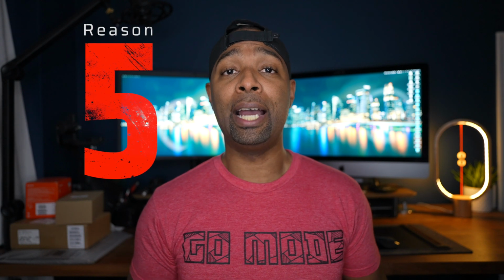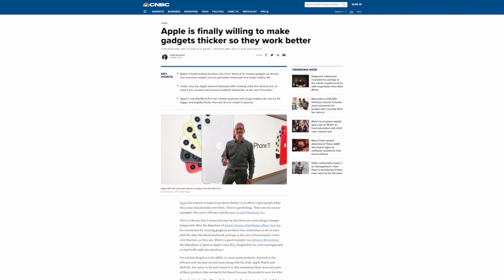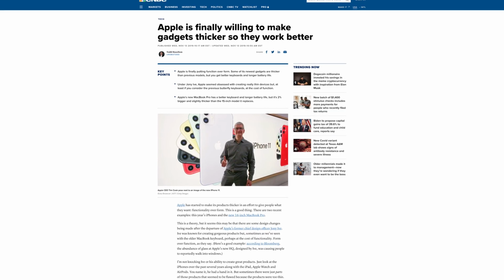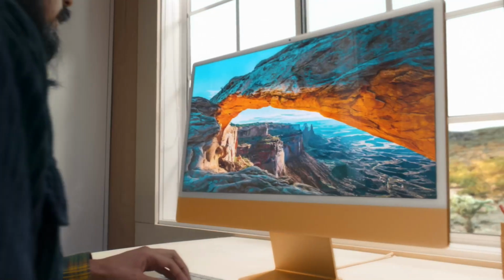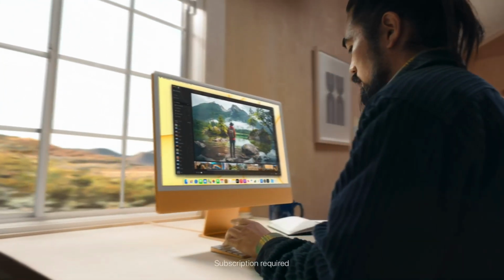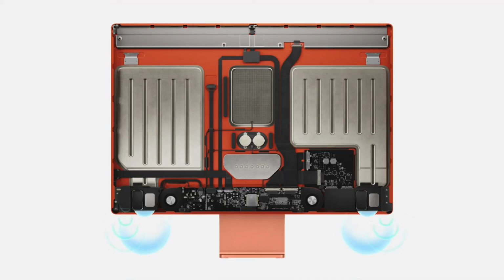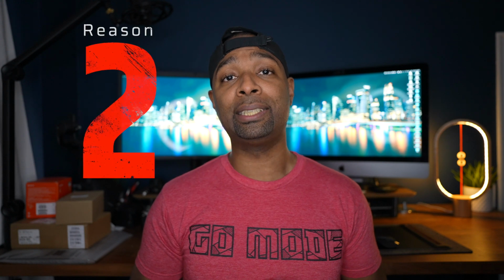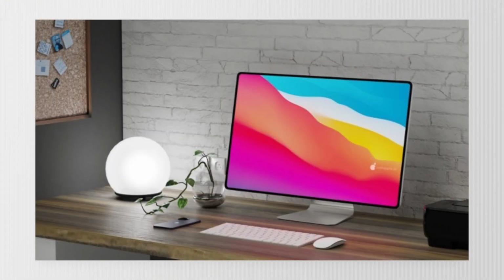5 reasons why you should not buy the 24" iMac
In this video I give you 5 reasons why you should not buy the 24" iMac. These are my personal 5 reasons for not buying but I think they will apply to many other viewers and creators, so take this as a buyers guide

The colors for the iMac are blue, green, pink, silver, yellow, orange and purple. This computer does have the M1 chip in it, but I am basically going to wait for the next wave of iMac's that will have the M1X chip in it as well as hopefully black bezels and a larger screen

It has a beautiful 24" 4.5k display, but I want something a little bigger as I am used to a 27" 5k monitor

00:00 - Intro
00:29 - 5. No SD Cards
01:47 - 4. Bright Colors
02:45 - 3. The Chin
03:55 - 2. Better Imac Coming Soon
04:17 - 1. No M1X Chip

Production Gear 📱 🖥 🎥 🔭📷💻
➢ iMac Pro
➢ M1 MacBook Pro
➢ Sony A7C Camera
➢ Sony A7SIII
➢ Sony 20mm f.18 Lens
➢ Sony 85mm f1.8 Lens
➢ Tamron 28-75mm f2.8 Lens
➢ LG UltraFine 17" 5k monitor
➢ Sigma 16mm f1.4 for EF-M Mount
➢ Canon M50 camera
➢ Canon 10-18mm lens
➢ Canon EF-S to EF-M adapter
➢ Blue Yeticaster
➢ DJI Ronin SC Gimbal
➢ iPhone 12 Pro Max

Lighting Gear 💡 🔦
➢ Fovitec Studio Pro Lighting
➢ Newer Ring Light
➢ Newer RGB Lighting

Desk Accessories 📎✂️🗃🗂
➢ Satechi Aluminum Wireless Charger
➢ Satech R1 Aluminum Hinge Holder Foldable Stand
➢ Satechi Aluminum Lightning Charging Stand

➢ Spigen Liquid Air Armor in Matte Black